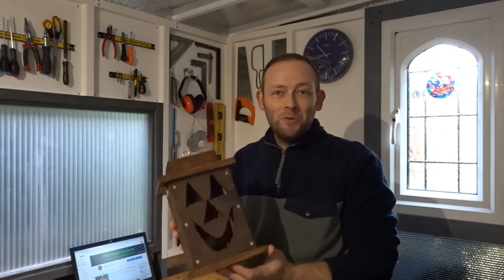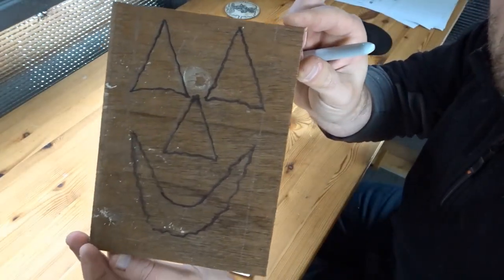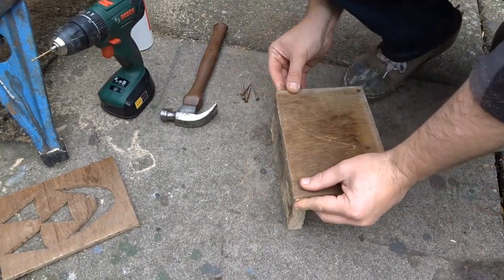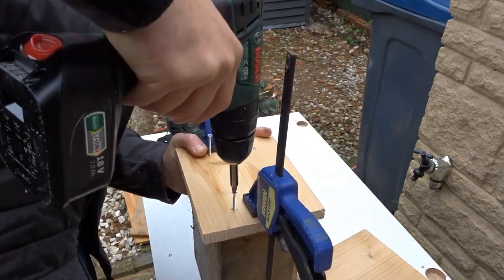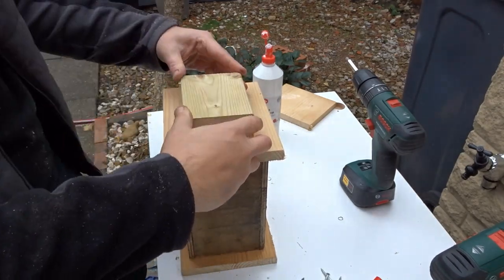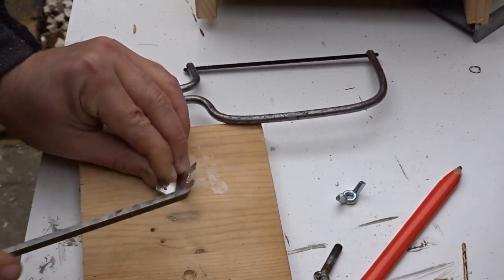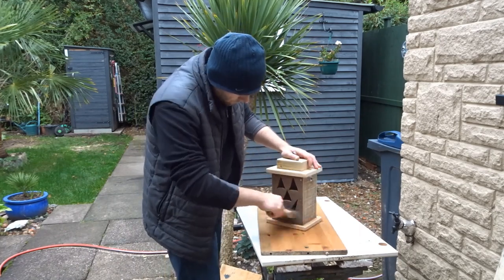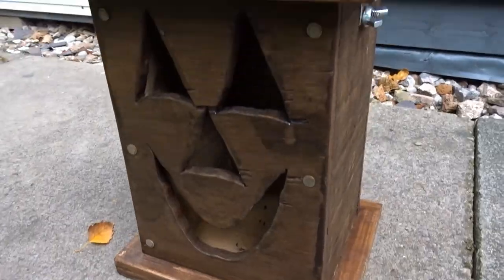How to Make a Halloween Jack O' Lantern (Scrap Wood DIY Project)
Hi Guys,

In this video I show How to Make a Halloween Jack O' Lantern out of Scrap Pallet, Ply, and Pine Wood. I made it out of scrap materials and it is simple to make. I used a battery operated T-Light Candle for the lighting. Enjoy the video & Happy Halloween!